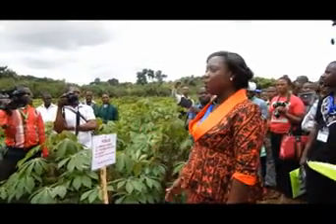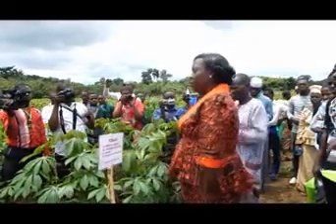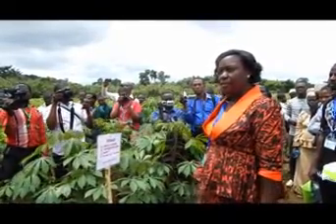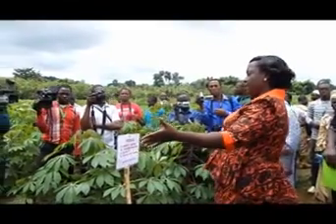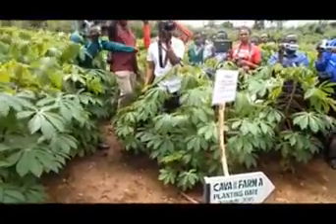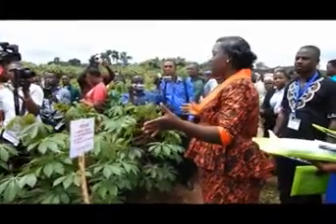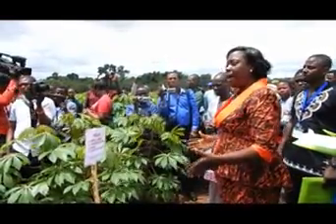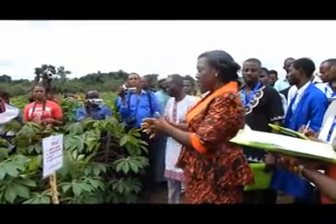MRS CAROLINE OKUNOLA